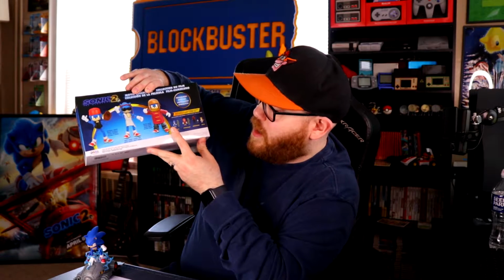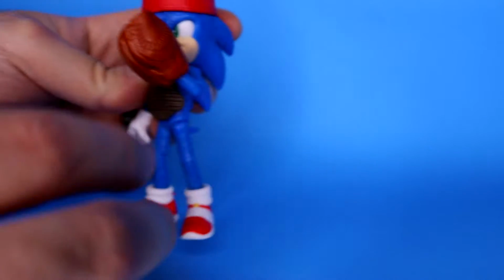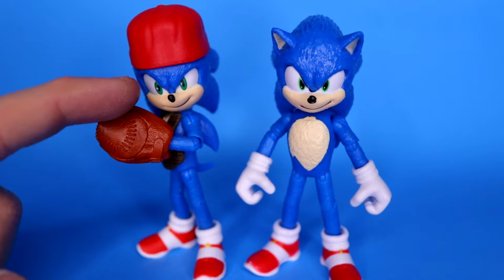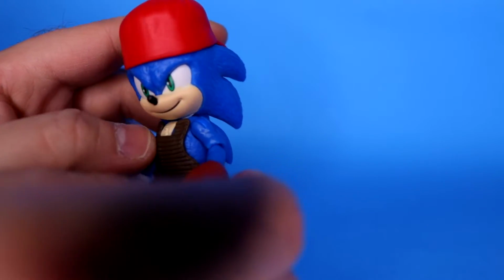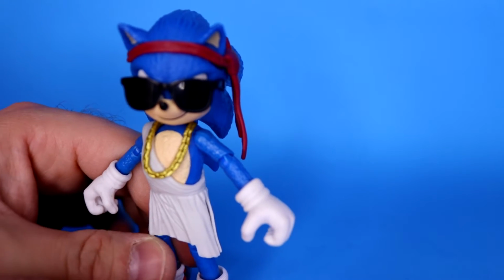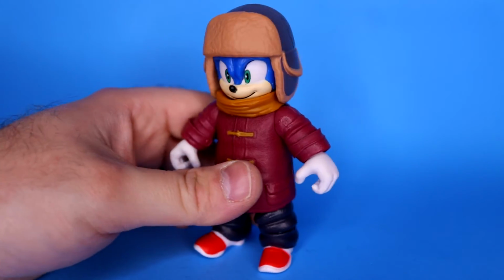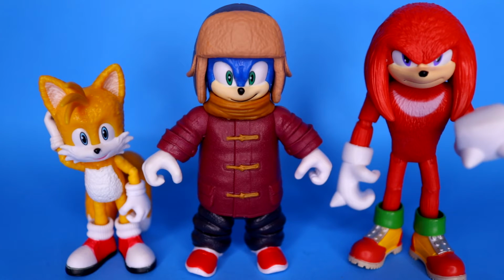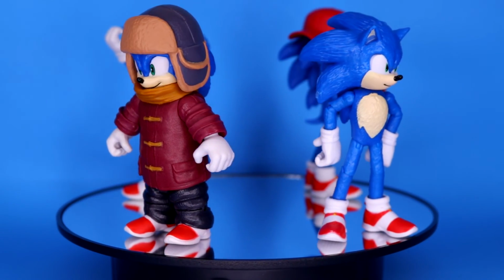Sonic The Hedgehog 2 Movie Collection Multipack Review & Comparison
Add Me on Snapchat: kylesgameroom
Buy off my RedBubble: t.ly/QQzo
Check out MyFigureCollection: t.ly/uGZt